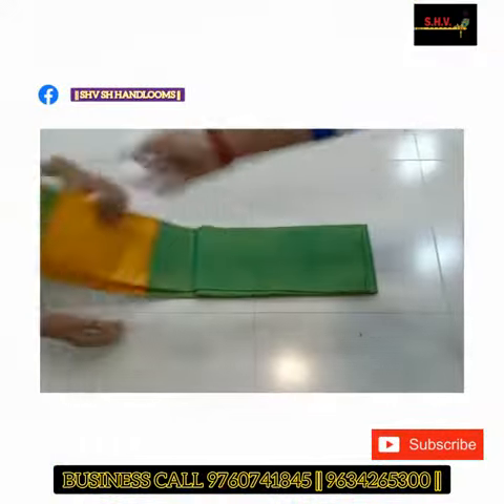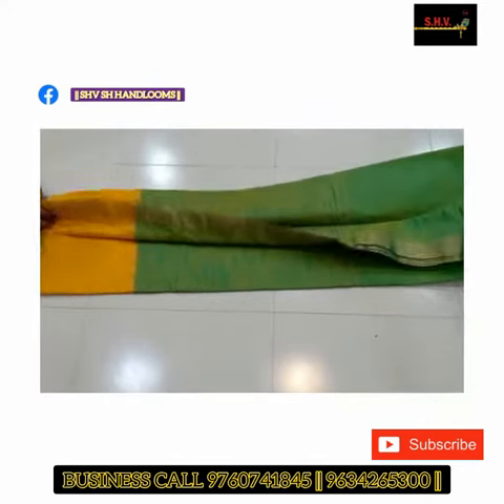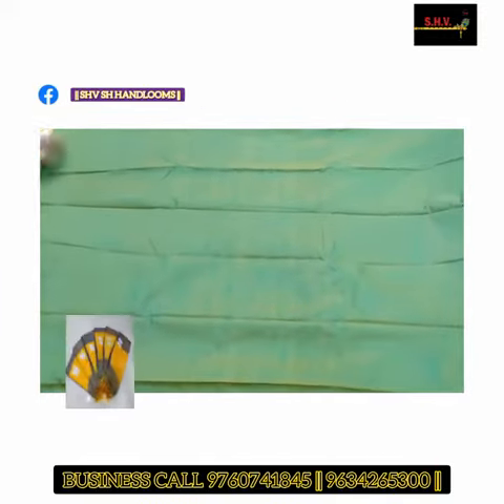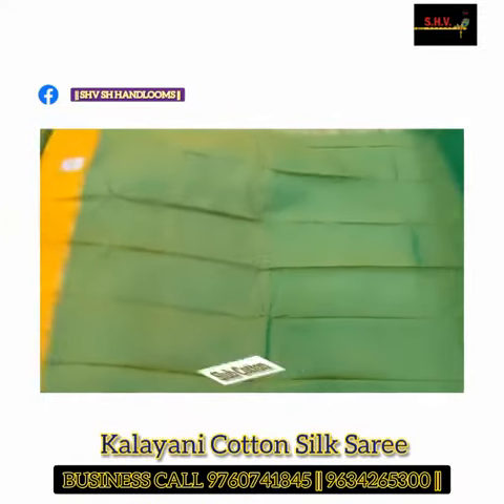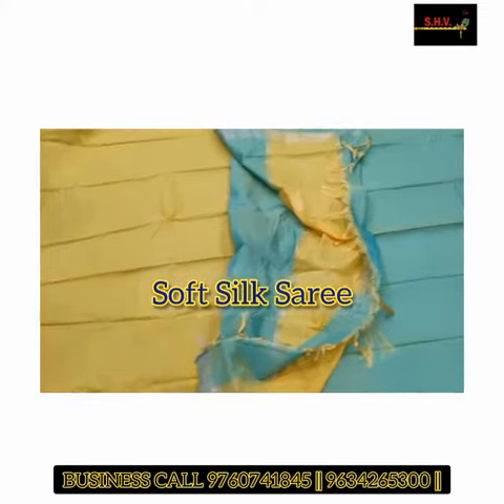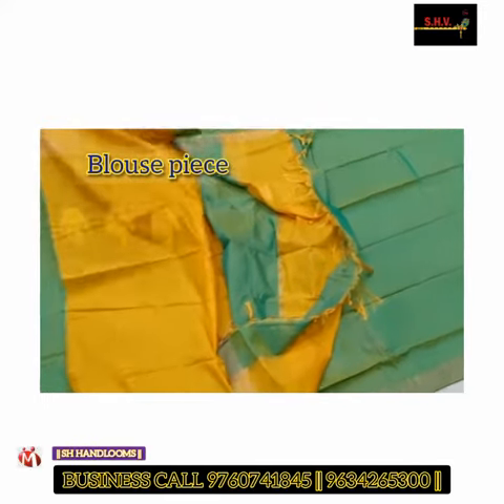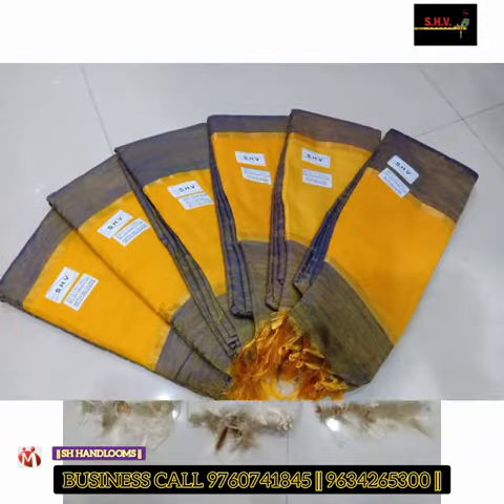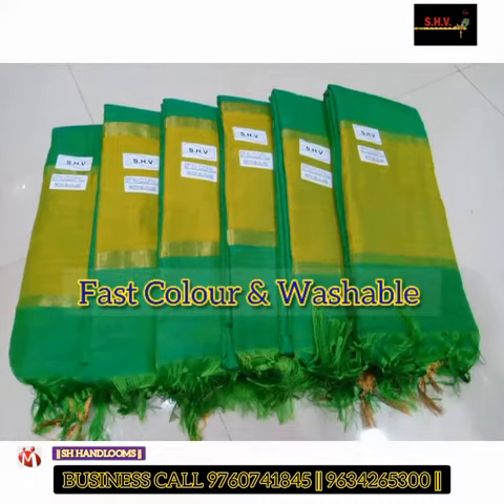SHV SH Handloom Lenin Soft Cotton Saree with Blouse soft Quality,Kalyani Cotton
Video from SH Handloom,SHV BRAND

SHV present
Lenin Cotton Soft Cotton Saree with Blouse
Soft material
Zari Borders

SH Handlooms

Manufacture & Wholesaler
                  Of
Linen | Kalamkari | Ikkath | Batik | Chiffon | Indigo | Silk etc.

Mfg of Handloom saree ,Dress material,Dhoti, kurties,Fabric,etc